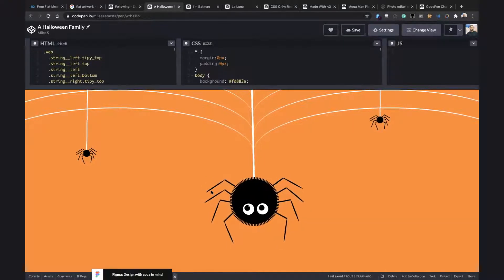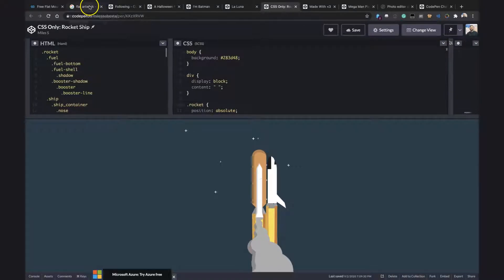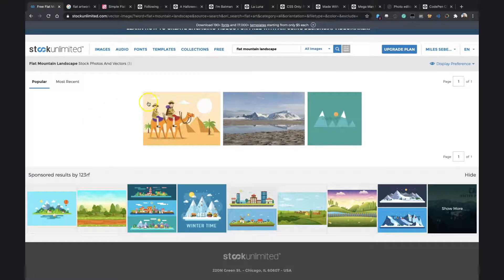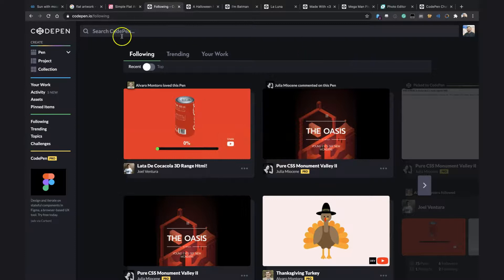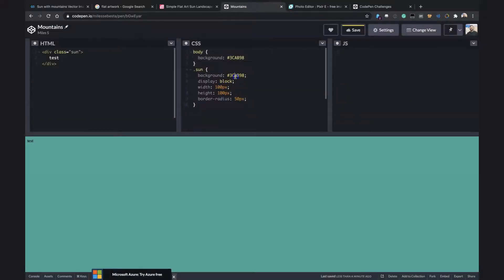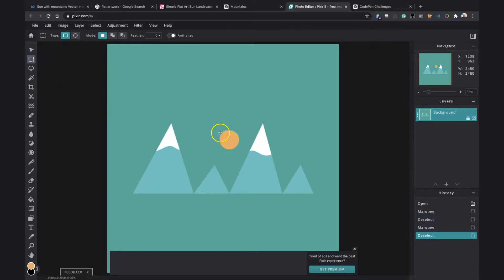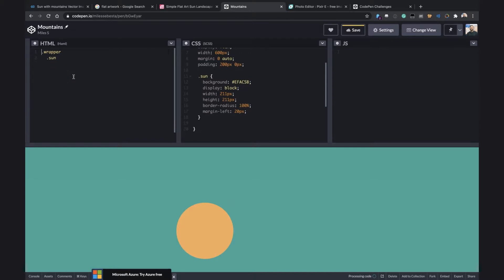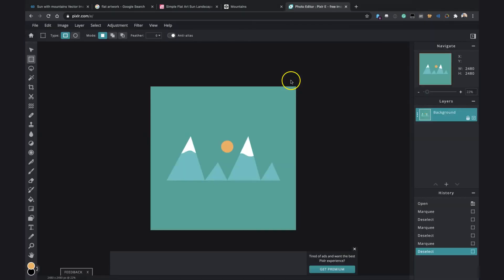The Best HTML & CSS Practice: Codepen Play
Want to get better at basic HTML and CSS? This practice project is by far the best! Why?

You will never get bored with this practice; because it is always changing.

AND this HTML/CSS project forces you to solve problems you don't normally face in production. These problems will force you to learn all of CSS's tricks.

As a seasoned programmer, every time I play in Codepen I always learn something new.

If you like this HTML project and want more, read my "5 HTML Practice Projects for Beginners"